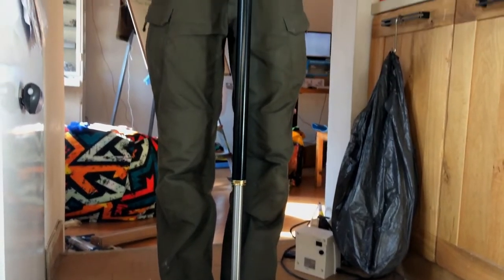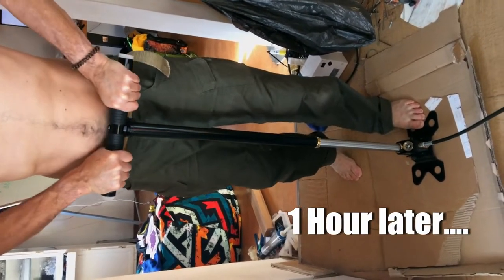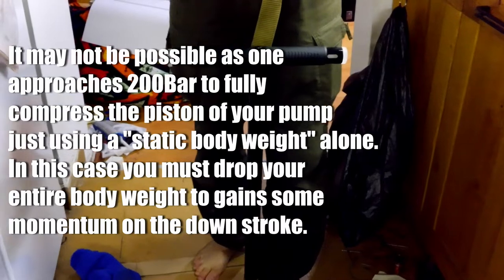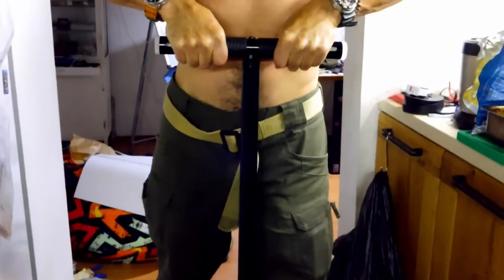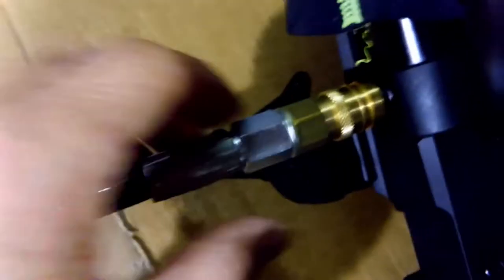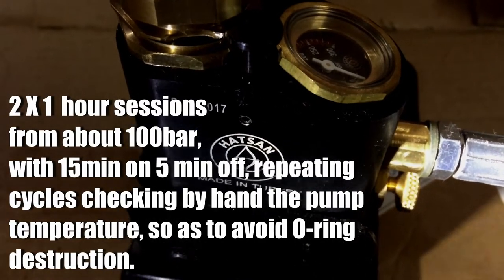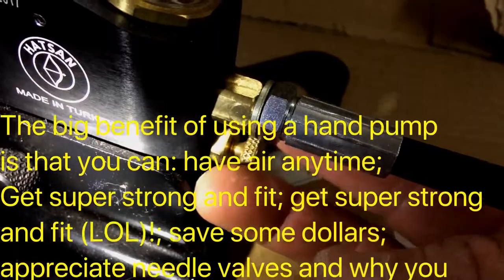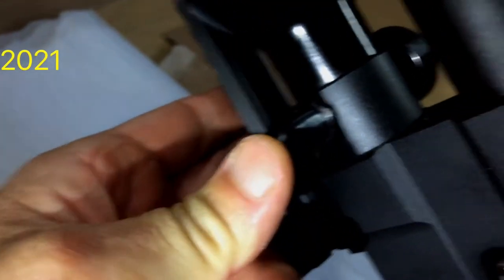High pressure Pump for PCP Reality check!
if you are contemplating buying a High pressure foot pump for a PCP airgun , think carefully. Don't get me wrong they are a very economical way of having air 24/7, no matter where you are, and that's why I bought one. However, if you weigh close to or even under 70Kg's you will have a hard time of it to using them properly. The reason is because it is the last part of the stroke which is required to really push air into your airgun cylinder and the more air in the cylinder the harder it will get  to reach that 200 bar mark or even higher if you have a Carbon tank and valve system capable of greater pressure (ok if gun pneumatics allows for this-safety first!)

Now, the pros for having one other than what I mentioned above is YOU WILL GET great upper body strength from the waist up. it took me about a weeks worth of pumping to get over the aches LOL!

Bottom line they are not as bad as what people make out, no batteries required LOL!